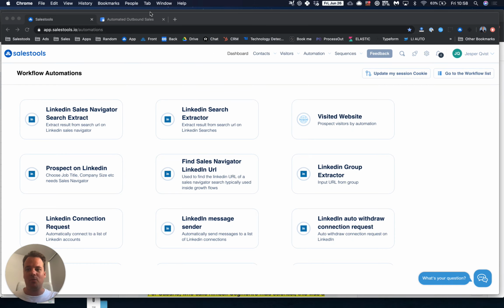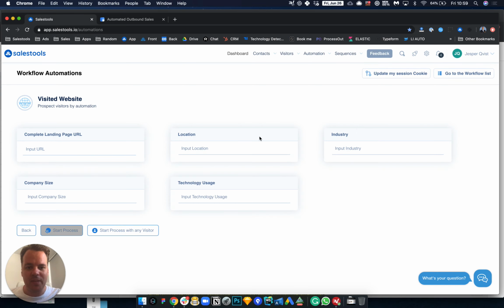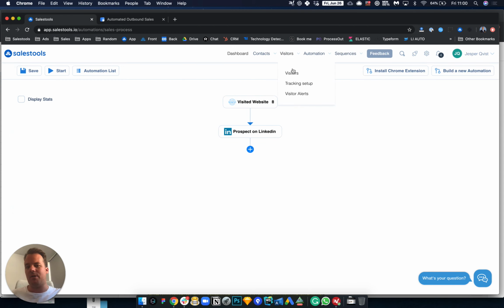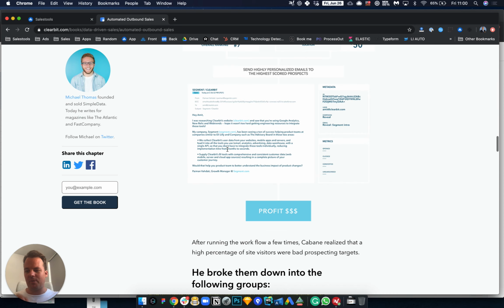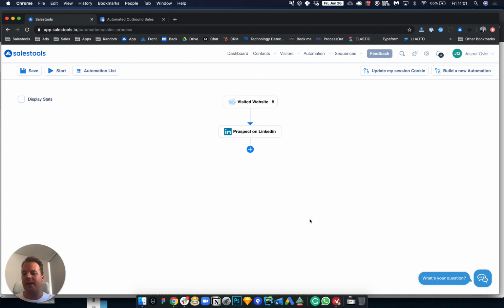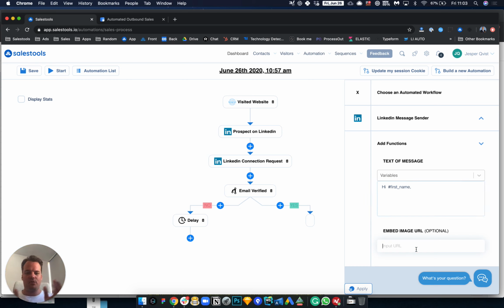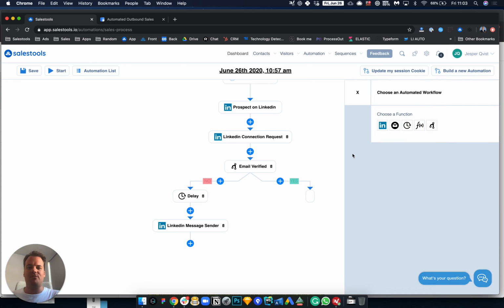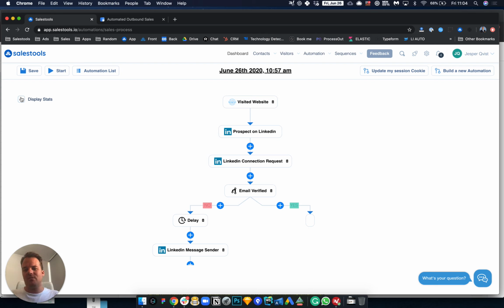Salestools Visitor Automation